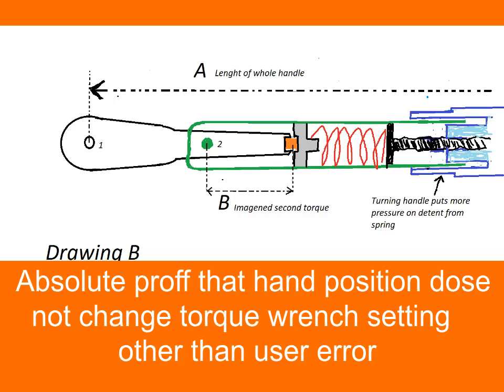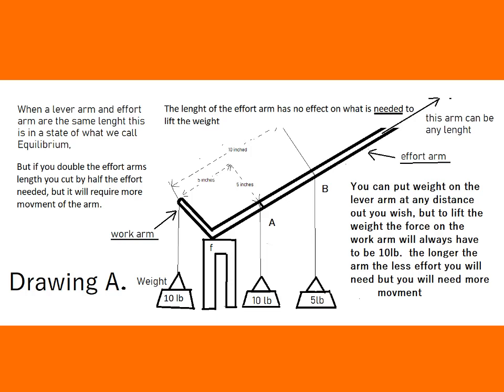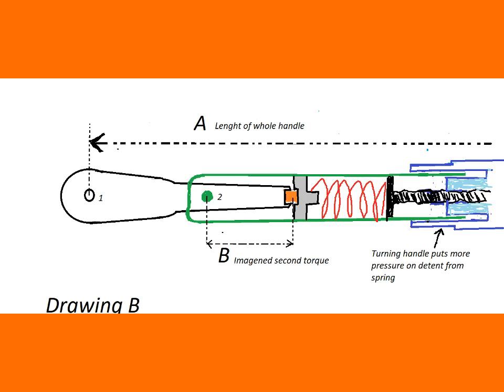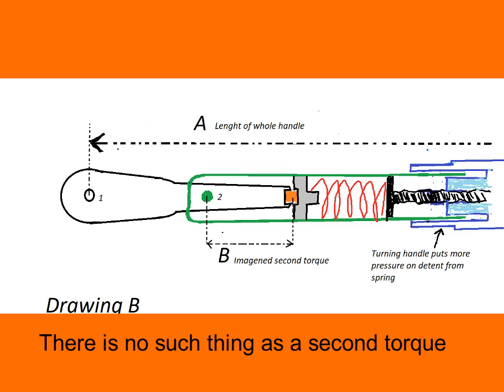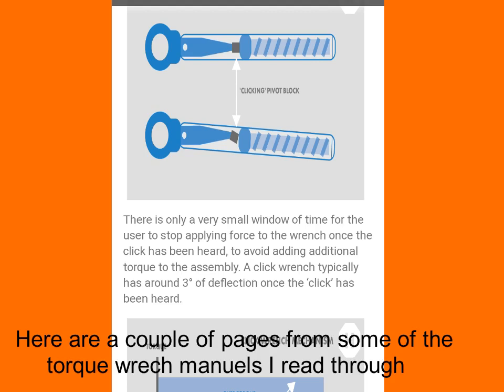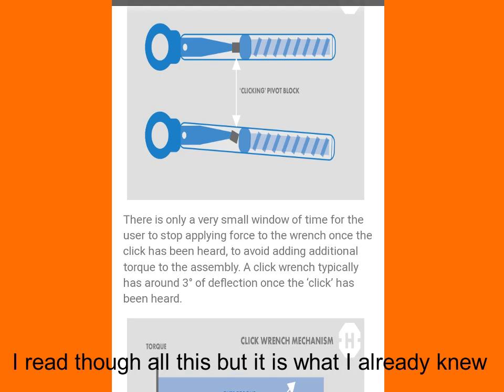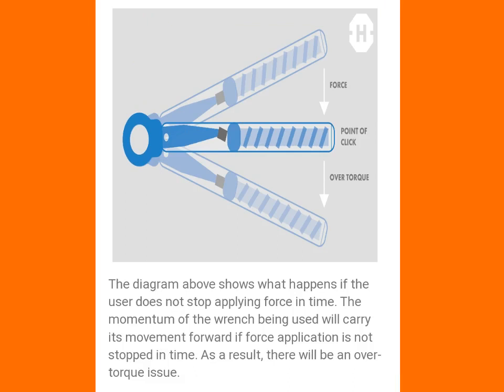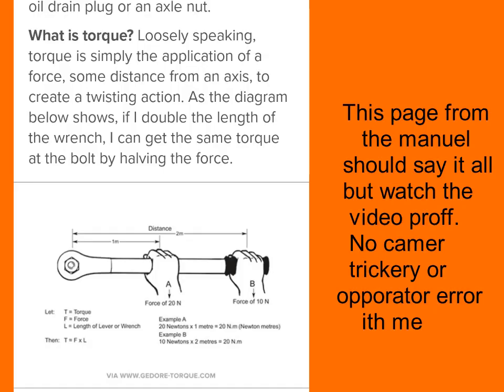What! So You Do Think Hand Position On Your Torque Wrench Matters? You Need To Watch This Video's.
Here is a list of totally  misleading videos on this point. For most it is a no brainer but some just get confused with basic lever principles. watch a couple of these videos then come back to this one for total proff.